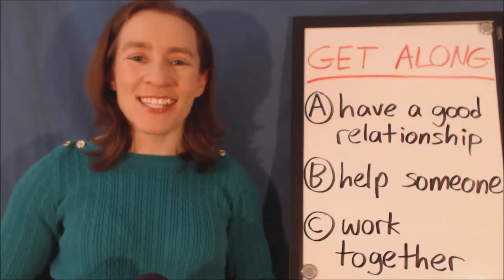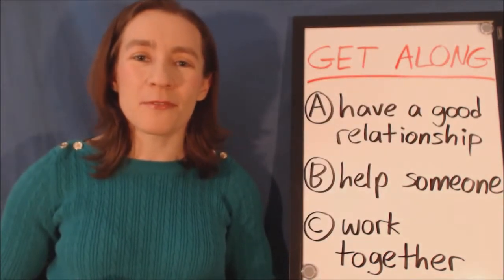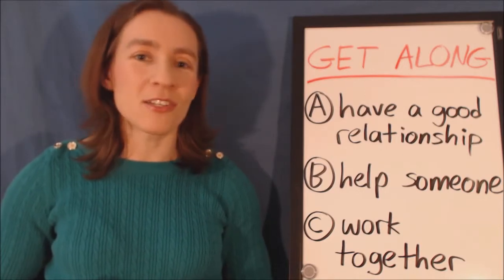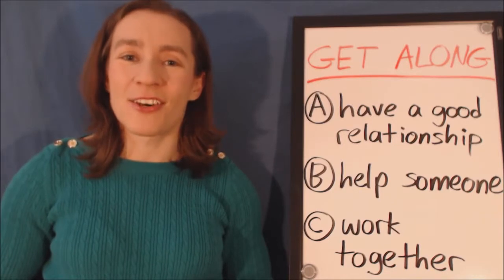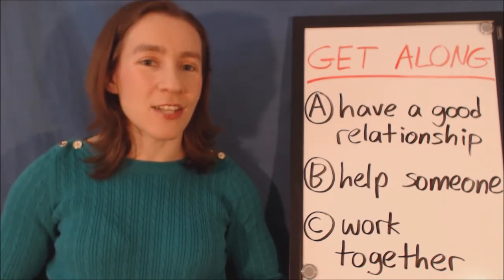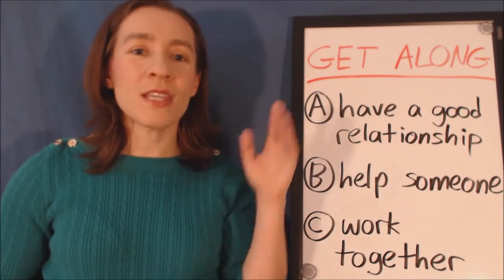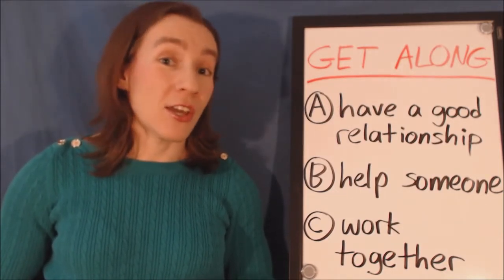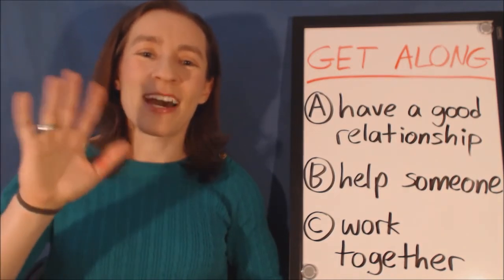Learn English Phrasal Verbs GET ALONG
Learn English Phrasal Verbs  GET ALONG learn to english,